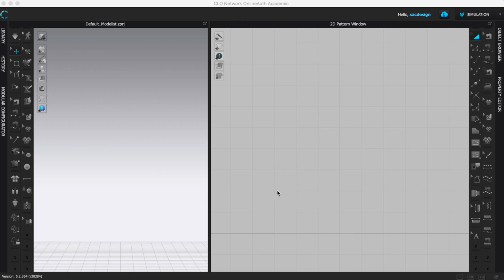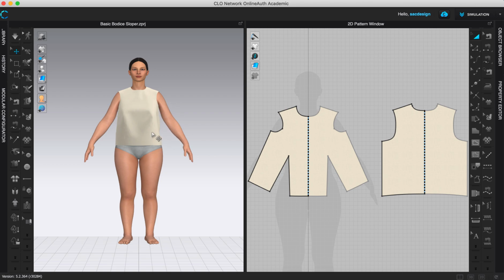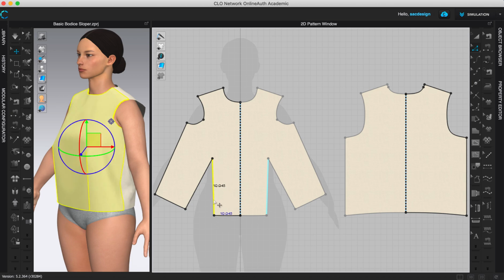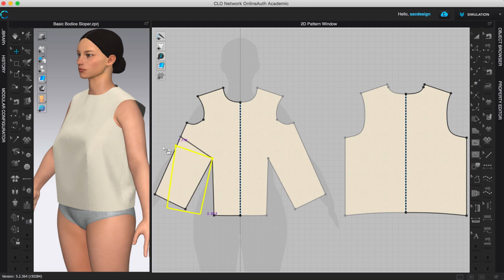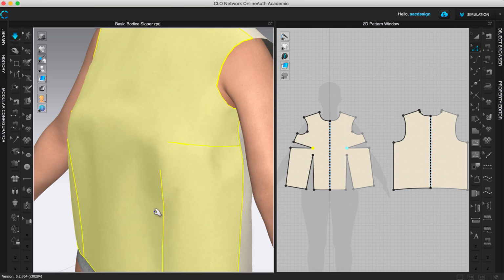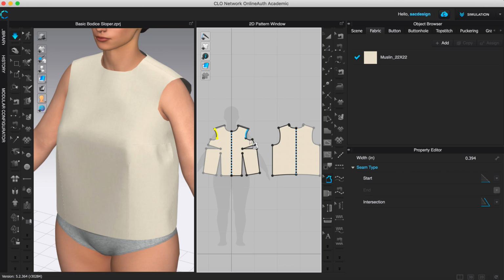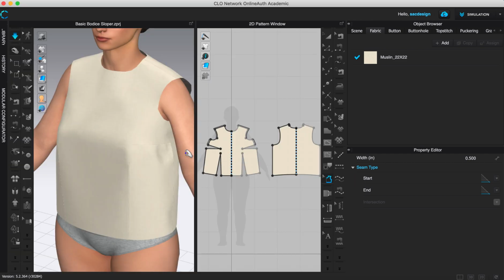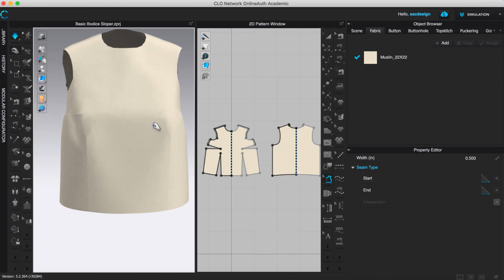How to Slash and Spread one Dart into Two Darts- How to rotate a dart in CLO-Notebook Sample 3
One little adjustment, the darts legs still need to be trued up by editing the dart.

If you would like to post your project to your online portfolio, you must give attribution to CLO- it is part of our license agreement. So be sure to copy and paste the following:

CLO Virtual Fashion, Inc. owns all rights to the avatar displayed.